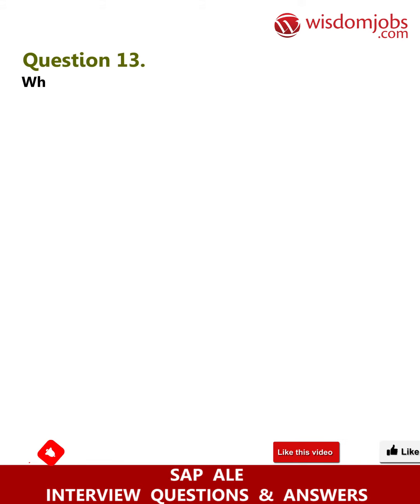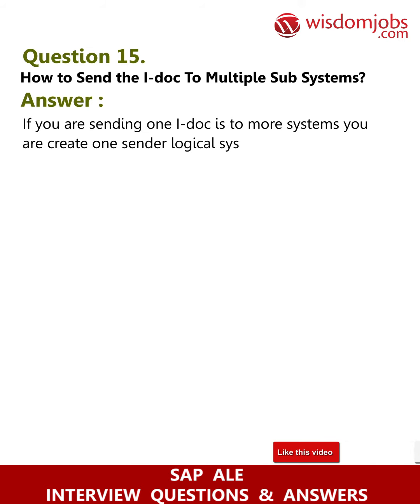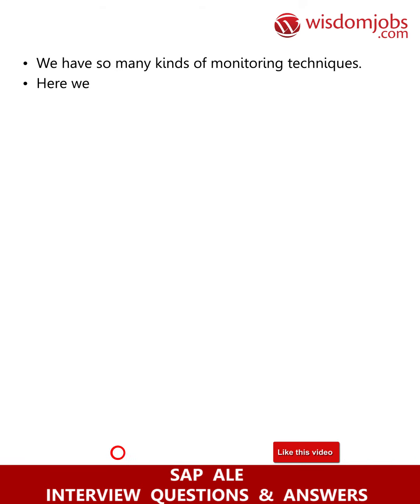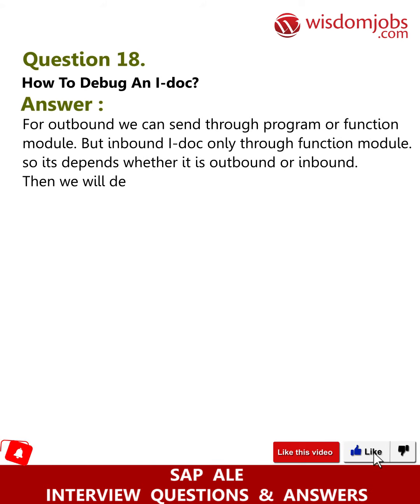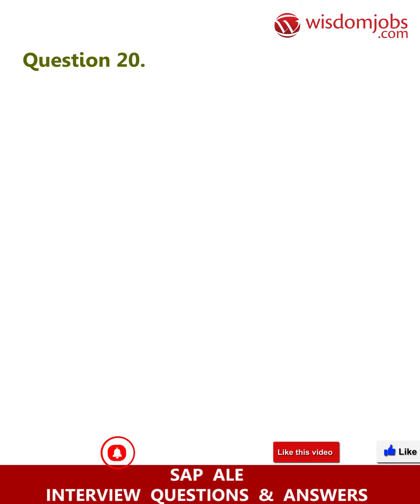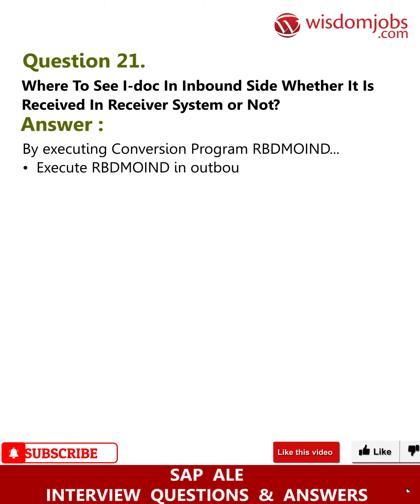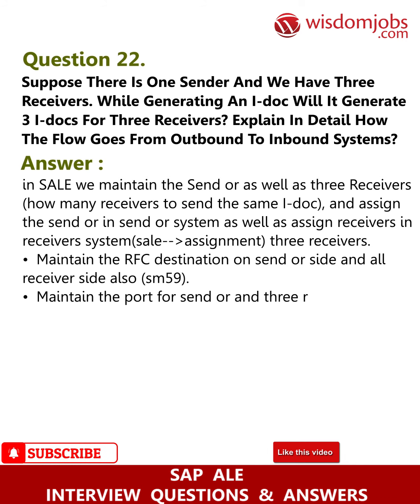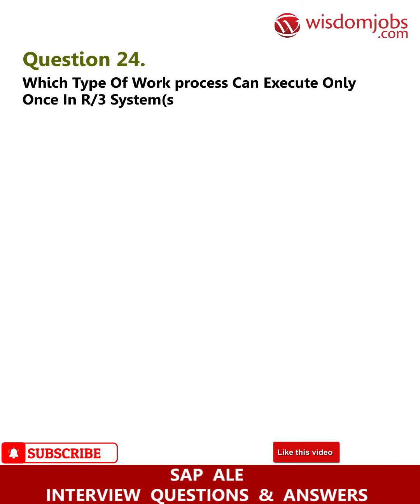SAP ALE Interview Questions and Answers 2019 Part-2 | Wisdom IT Services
FAQ's For SAP ALE Interview Questions and Answers 2019 Part-2 | SAP ALE | Wisdom IT Services

Sap Ale Interview Questions and Answers, Question1: What is the difference between repair and correction in sap? Question2: Where all the Idocs get stored after creation? Question3: I have generated an IDOC with ERROR again when Iam generating it. it is generated with different IDOC number. But I want the same no previously it is generated? Question4: Suppose i was sent 10 records using outbound in ale/idoc 8 records are up dated in data base tables what happend remaing records did not showing error in we02? Question5: What is the diff between sap memory and abap memory?

Searching for another job can be so tedious that it can turn into a job itself. To overcome that we have provided with the complete details of SAP ALE interview Questions and Answers on our site page. To be more precise about SAP ALE (Application Link Enabling) is a device for the conversation of business data amongst loosely-coupled R/3 applications built by clienteles of SAP, the enterprise resource management program. If you are good at SAP ALE then there are various companies that offer various roles like SAP ABAP - ALE/ IDOC Functional Lead, SAP ABAP ALE IDOC, SAP ABAP-EDI Consultant, SAP ABAP ALE/IDOC, SAP ABAP Consultant and many other roles too. For more details on SAP ALE jobs visit our

Join the LIVE session on SAP ALE Interview Questions and Answers in your Technical round of Job Interviews.

Read Full SAP ALE Interview Questions and Answers follow the